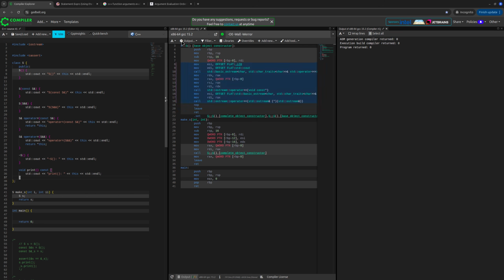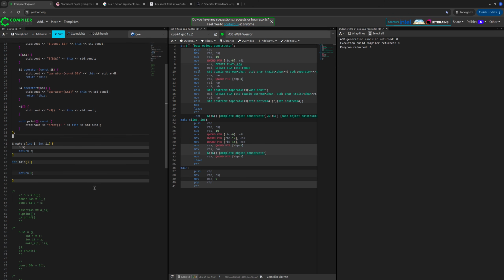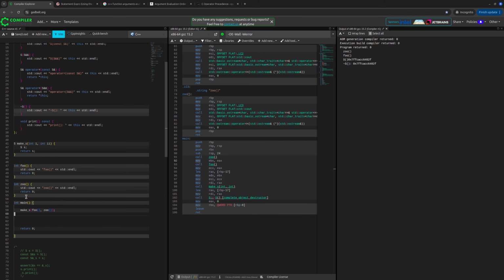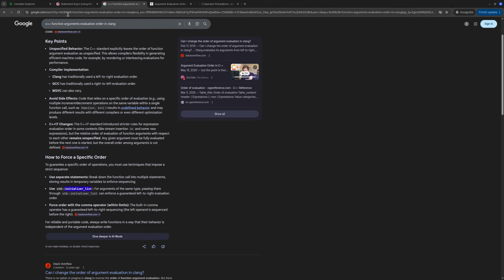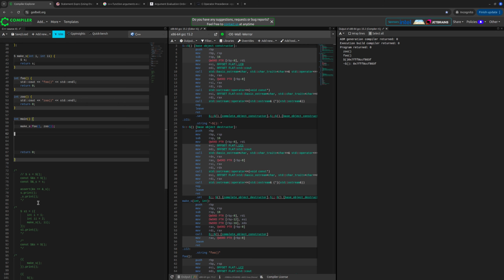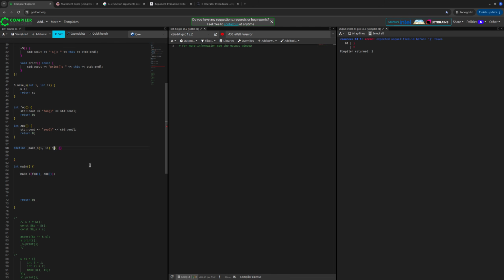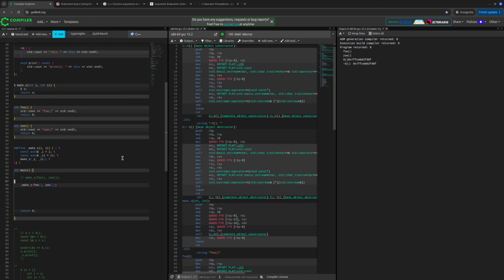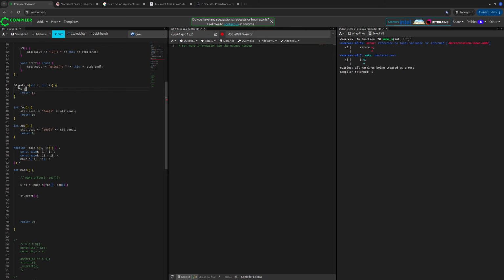C++ Evaluation Order of Function Arguments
In this video, we explore how C++ evaluates function arguments and how you can try to control it with caution.